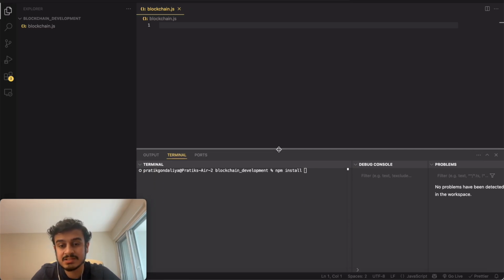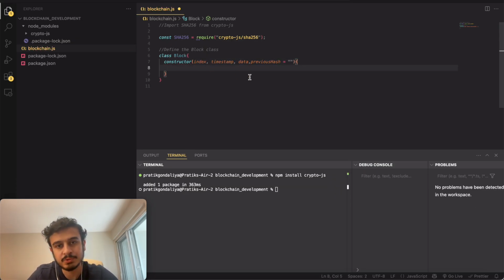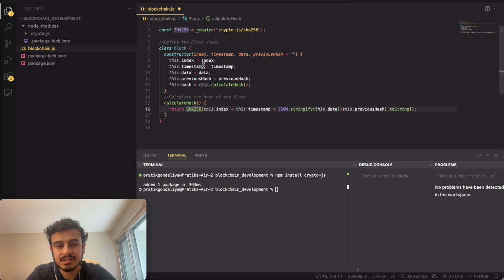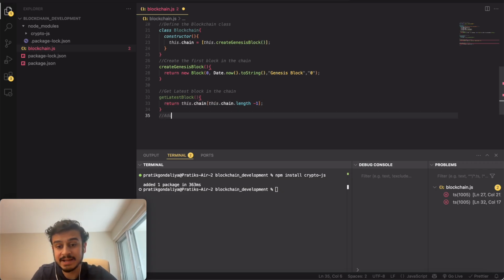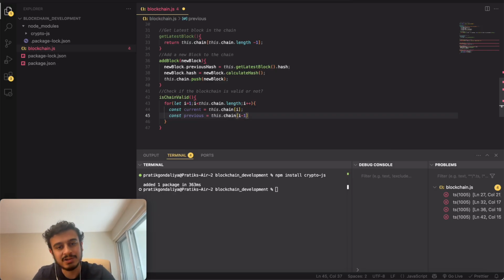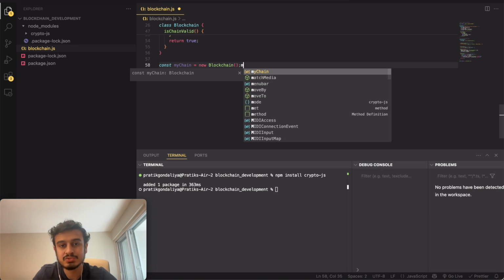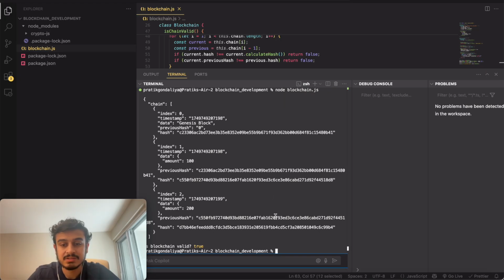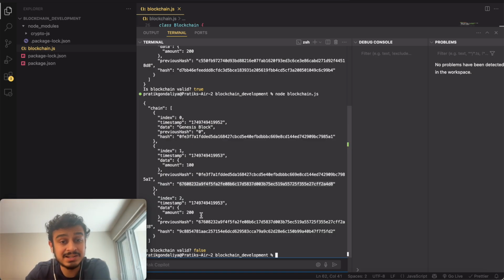Build a Blockchain in JavaScript – Complete Step-by-Step Tutorial for Beginners | Intellect Insight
@YouTube   @IntellectInsight08  Build a Blockchain in JavaScript – Complete Step-by-Step Tutorial for Beginners

Want to understand how Bitcoin, Ethereum, and Web3 work? 💡 In this tutorial, you'll build your own blockchain using JavaScript — perfect for beginners and developers curious about how blockchain technology functions behind the scenes!

📋 After installing, confirm it's working:
node -v
npm -v

🚀 What You'll Learn in This Video:

What is blockchain & how it works 🔗
How blocks connect using SHA256 hashes 🔐
Validating a secure blockchain ⛓️
Detecting tampering in the chain 🛡️
Writing blockchain logic in JavaScript 💻
Real-time example using Node.js & crypto-js

💻 No blockchain experience needed! Just follow along with your favorite code editor.

📌 Try it yourself and learn how Web3 works—line by line!